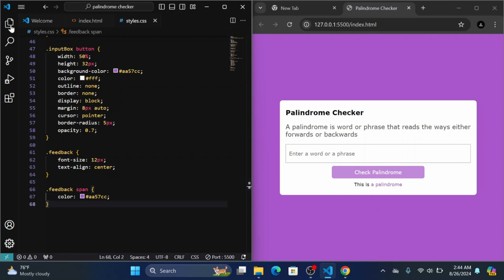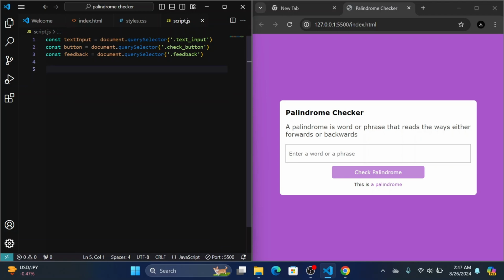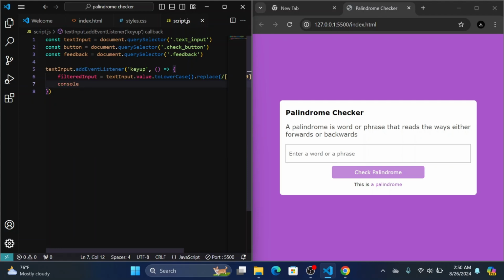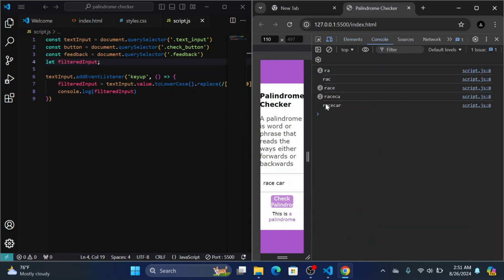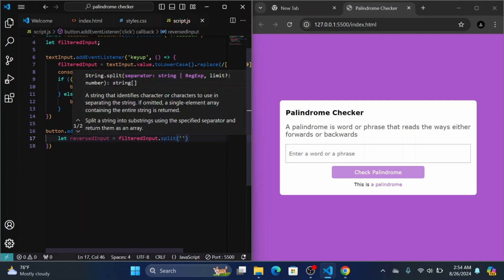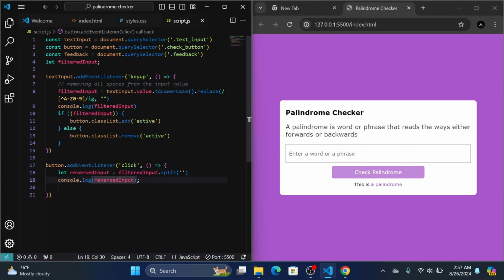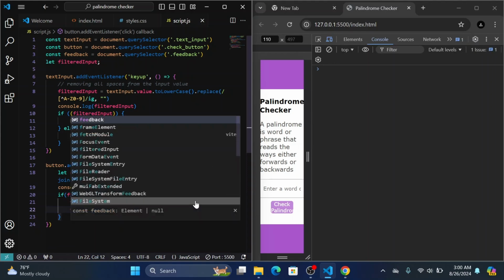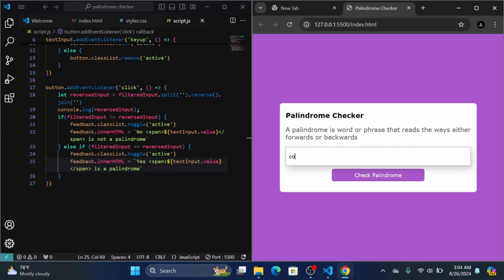Build an EASY Palindrome Checker | JavaScript Code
Welcome to Code Invasion, your home of quality tutorials on web development. We provide you with simple and easy to comprehend tutorials to take you from a junior to a senior developer in no time here are some of the tutorials currently available on the channel playlist:

More videos to improve your html, css and javascript skills

In this video we go over how to build a simple palindrome checker to improve our HTML, CSS & JavaScript skills.
We cover topics such as:
- DOM manipulation with JavaScript and many more...

Timestamps
00:00 javascript code
09:00 midway
15:00 closing